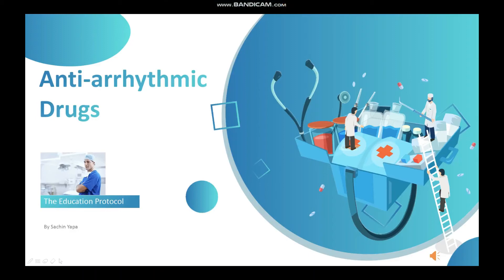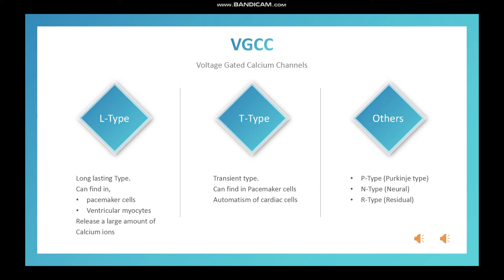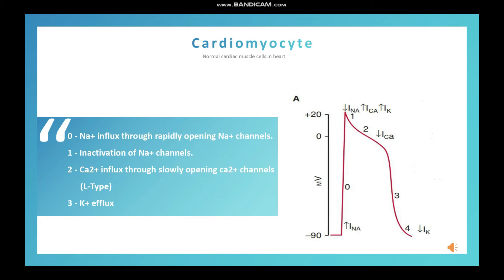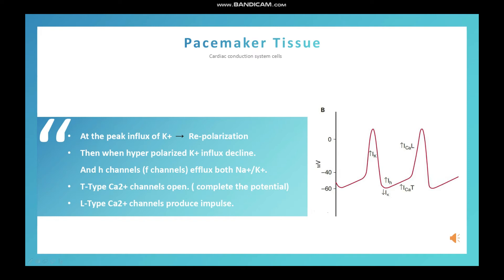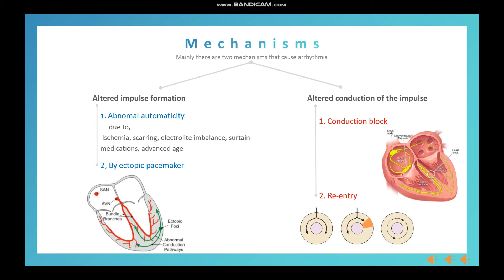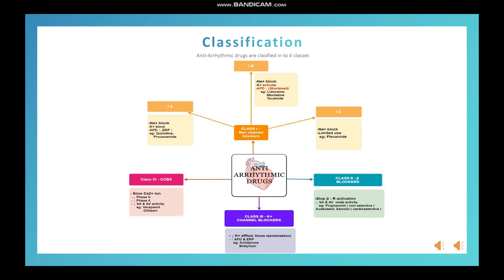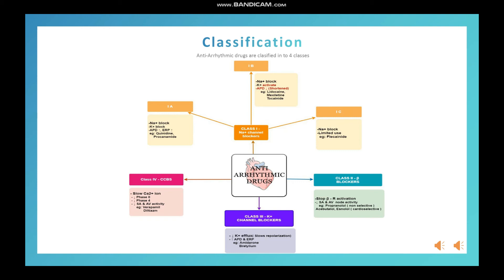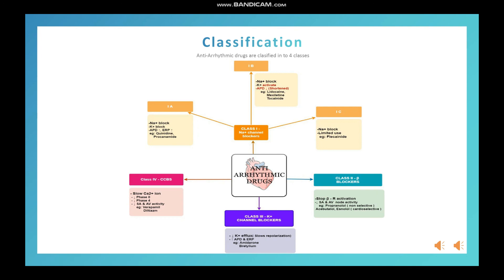Review on Anti-Arrhythmic drugs (Pharmacology)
A quick but full review on Anti-Arrhythmic drugs by The education protocol.
Contents - 1. Electro-physiology of cardiac cells
                    2. Mechanism of arrhythmia formation
                    3. Classification of Ant-Arrhythmic Drugs

Anti-Arrhythmic drugs
The education protocol

Web Team - (Anjula Hashen, Nuwanmee Amarasooriya, Heshini Dilru)
Narrated by Sachin Yapa.